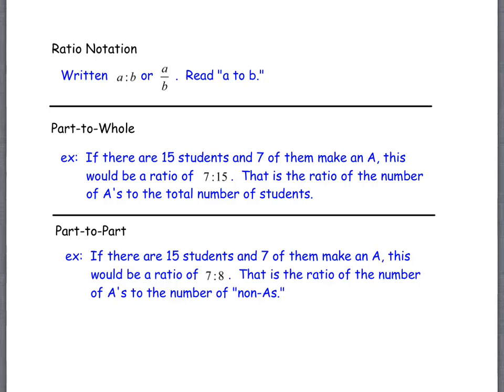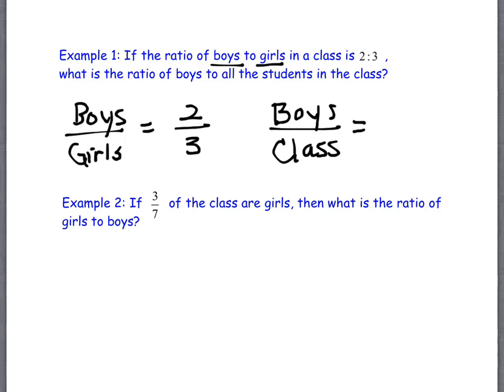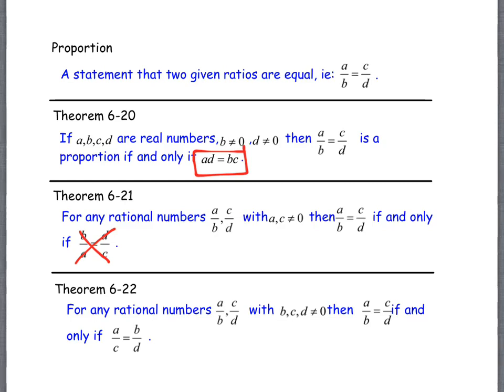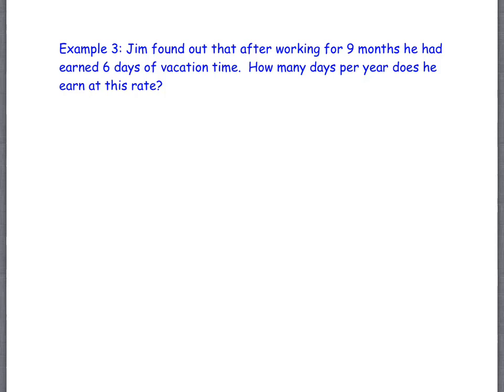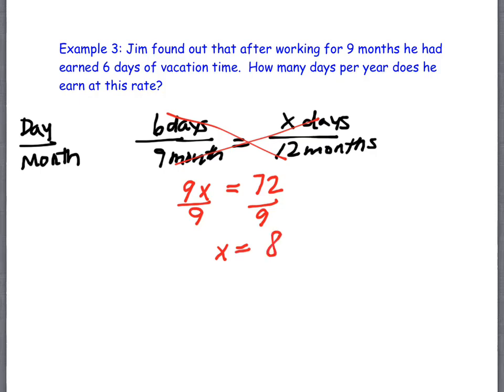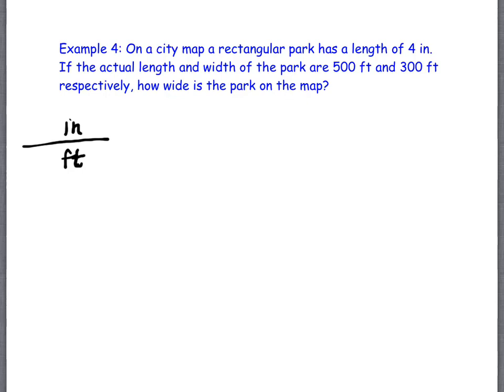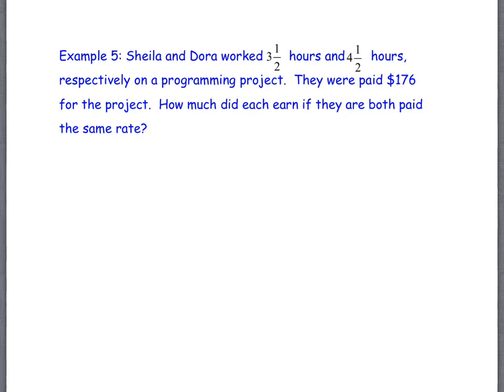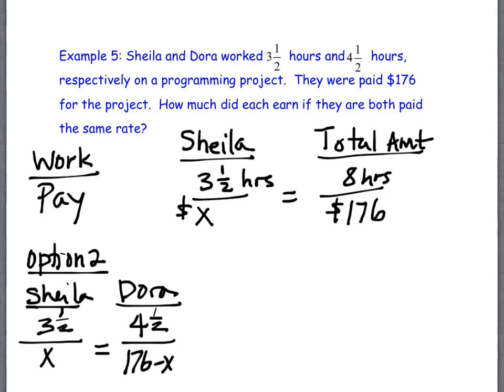6.4 Ratio, Proportions and Proportional Reasoning (part 1)